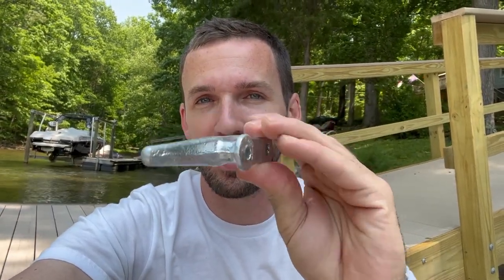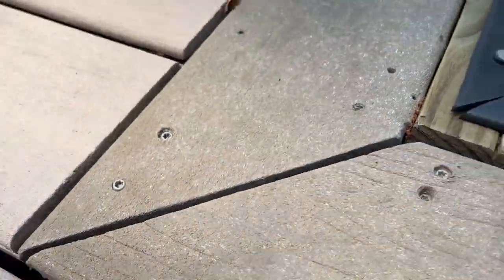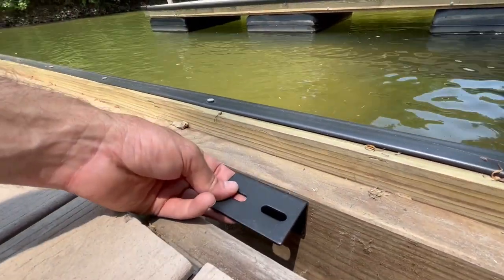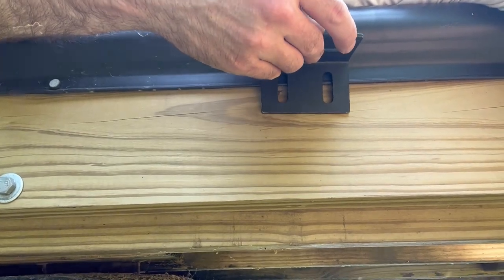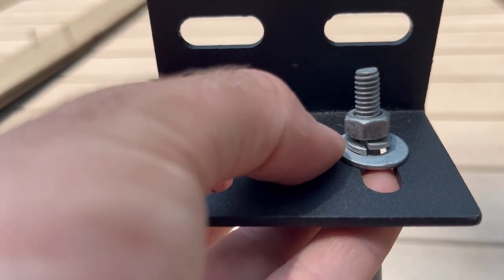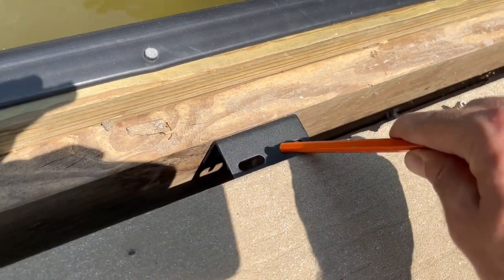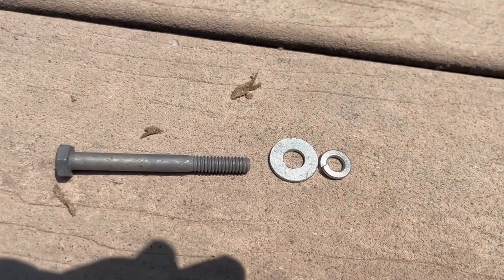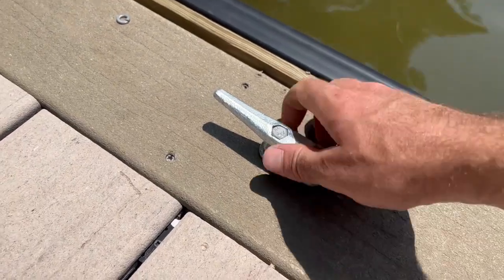How to Install the STRONGEST Dock Cleats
It's less about the boat cleats and more about the brackets you use to fasten the cleats to the dock with. All cleats are most likely thick solid metal, but many of your failed dock cleats are due to them just being bolted straight into the wood and with every rock of the boat, is one more tug against the wood making those weaker and weaker. You MUST use through-bolts with nuts to prevent this. And even better, use the L brackets.

6inch Boat Cleats
8inch Boat Cleats
L Brackets
Boat Rope

1/4" Bolts
1/4" Washers
1/4" Lock Washers (split washers)
1/4" Hex Nuts